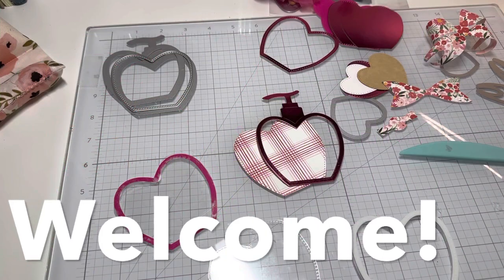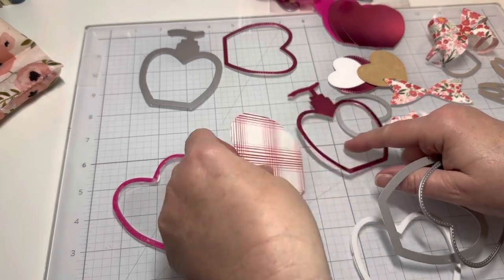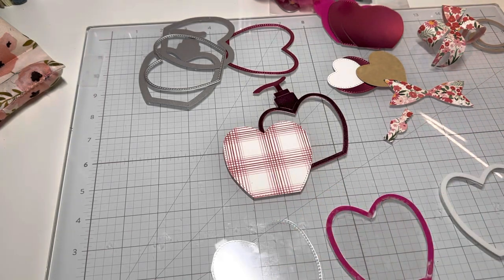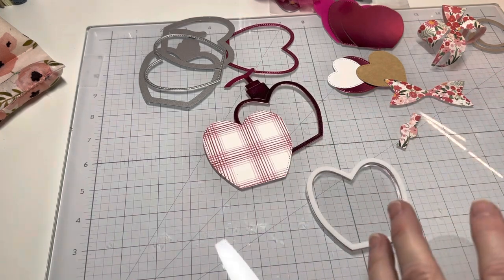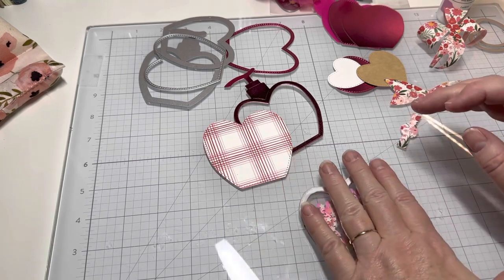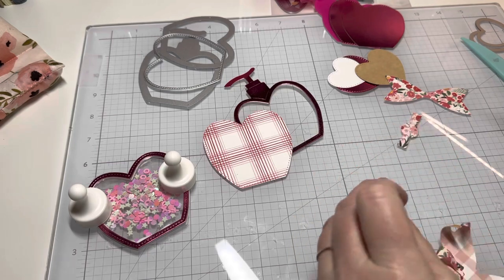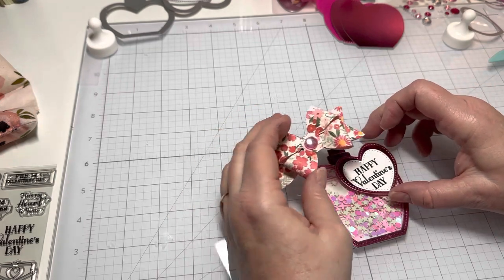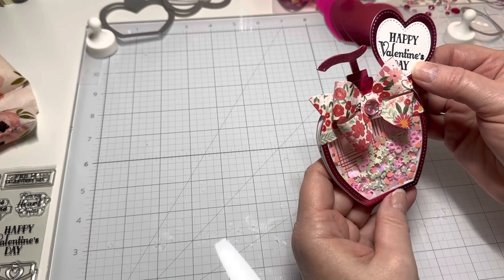HOW TO PUT TOGETHER THE HEART PUMP SOAP SHAKER FROM SCRAPDIVADESIGNS | EASY & FUN TO MAKE!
The amazing stamp set!

The bow die I used!

Big hugs!
Deanna 🌸